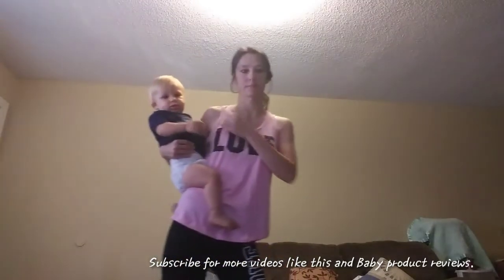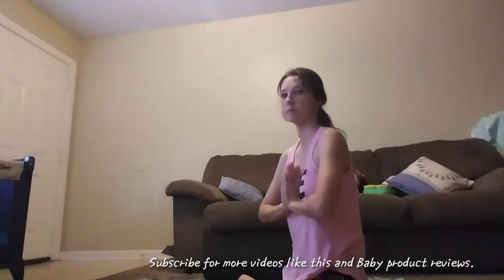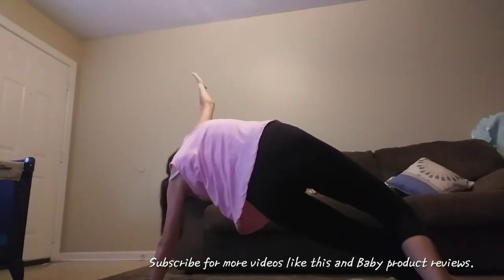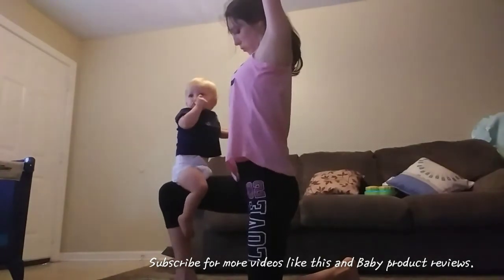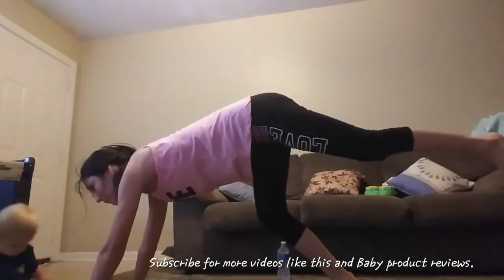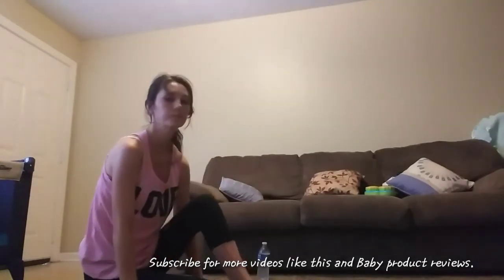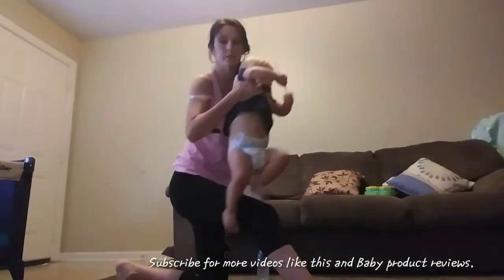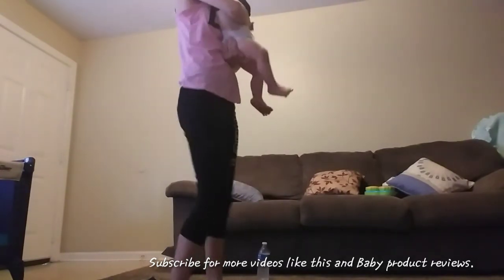Thursday Mommy&Baby Yoga